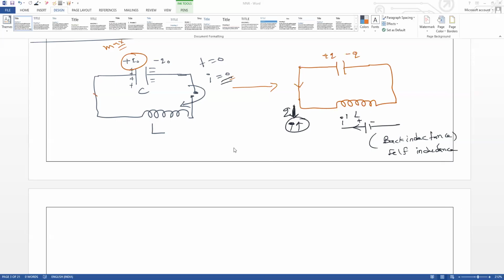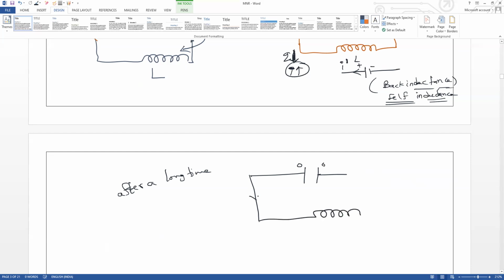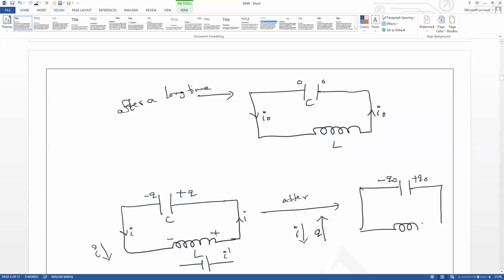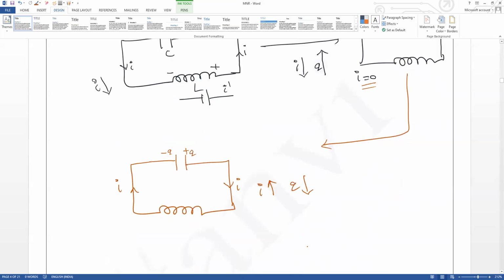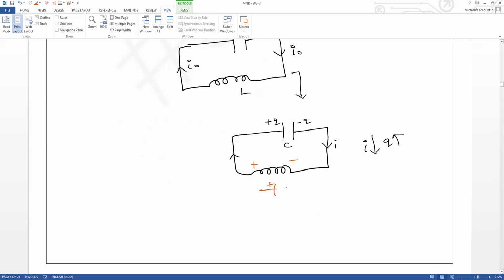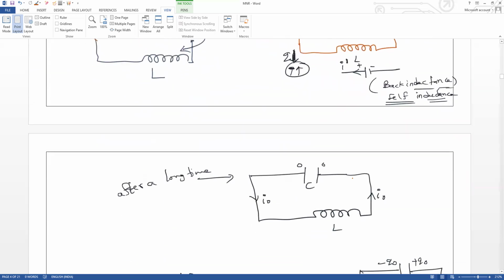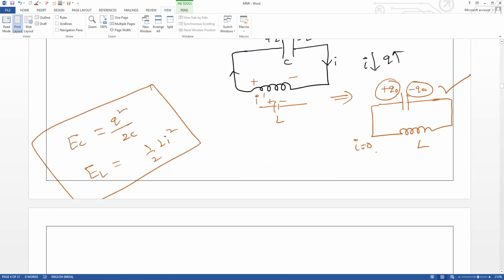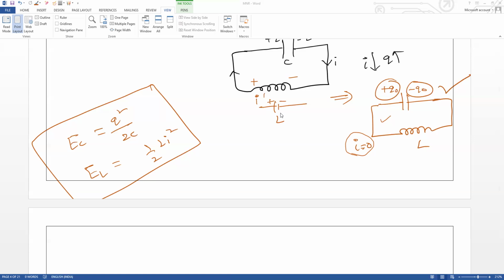Alternating Current 07 : L-C Oscillations -JEE/NEET/part-1